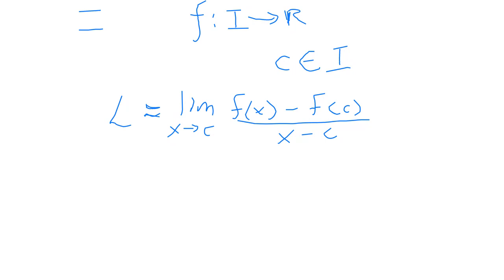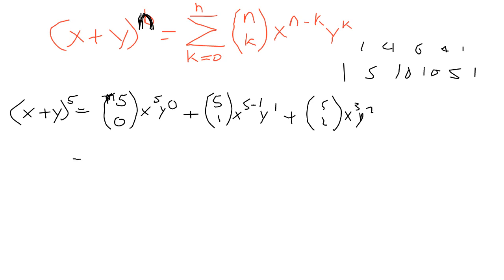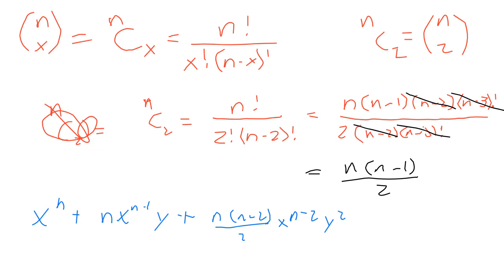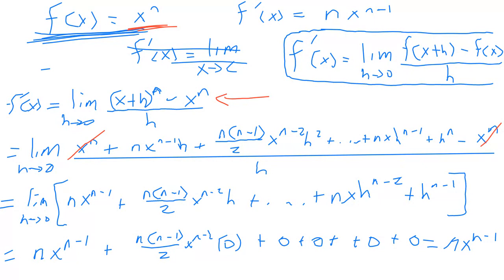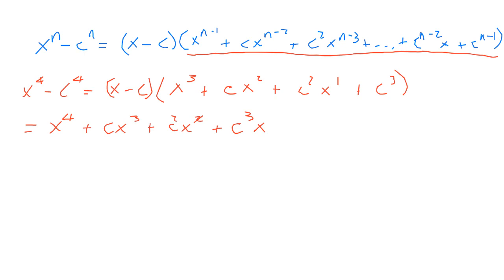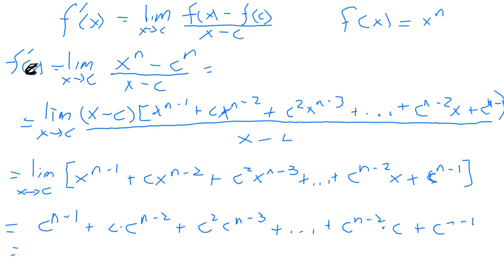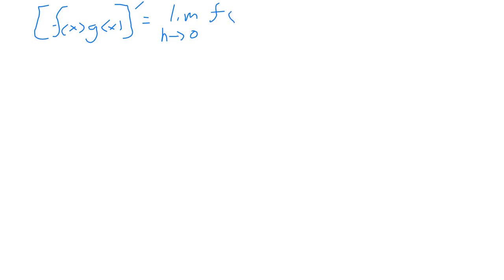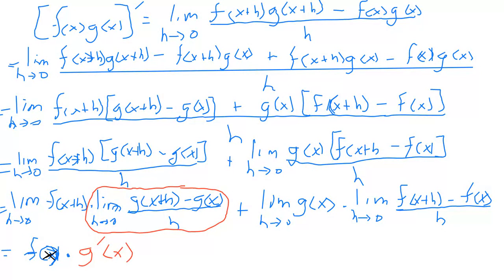Real Analysis - Proofs: Product Rule, Derivatives etc